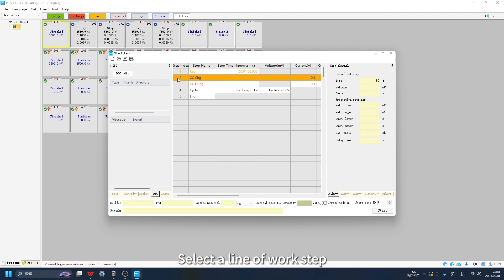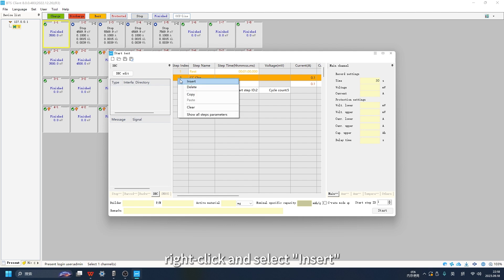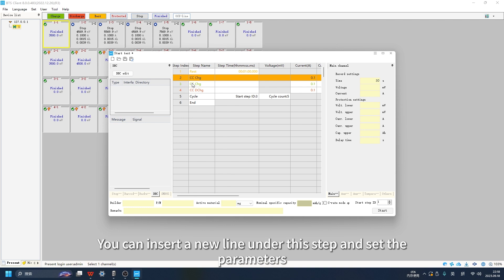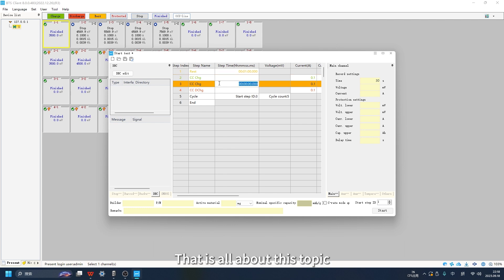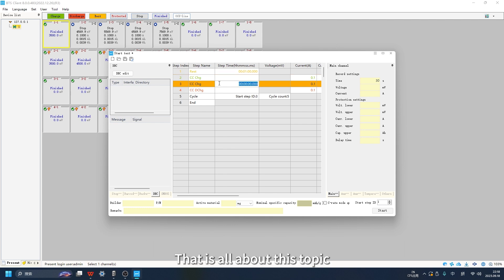How to insert a new work step between two rows of work steps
Today we will demonstrate how to insert a new work step between two lines fo work steps.